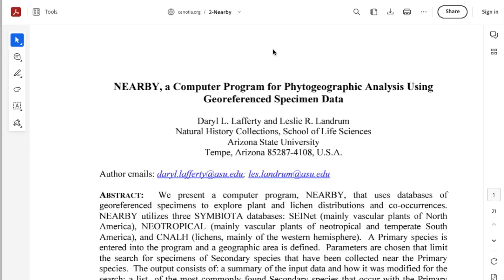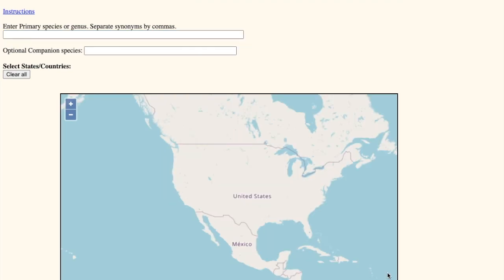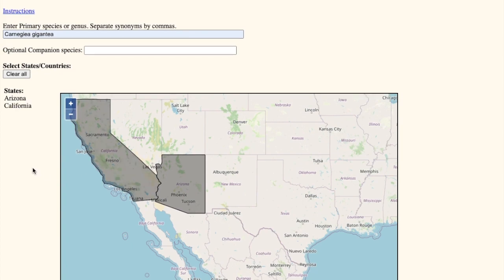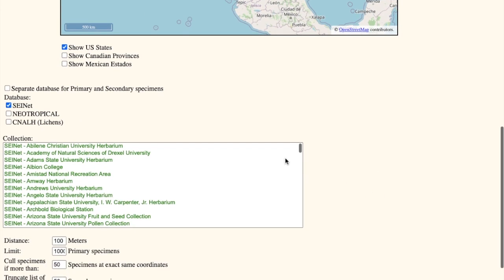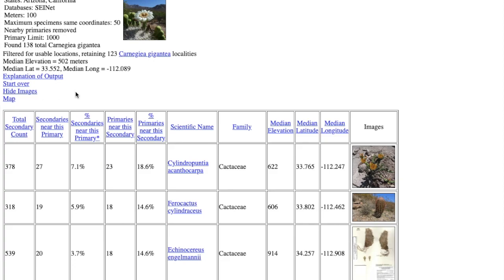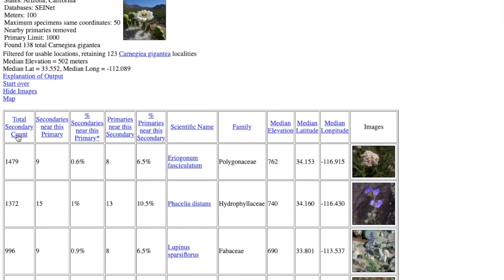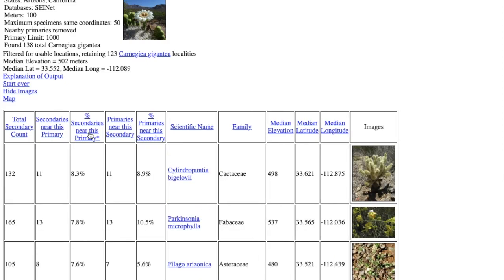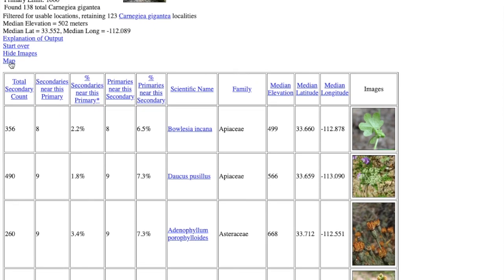NEARBY Mapping Demo Part I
Citation: Bell, M., E., & Landrum, L. R. (2021). Making Checklists with the SEINet Database/Symbiota Portals. Canotia, 17, 1–24.

Video contributed by Les Landrum and Mackenzie Bell